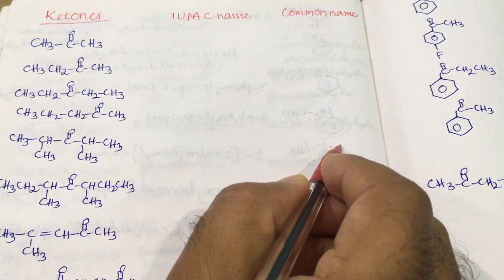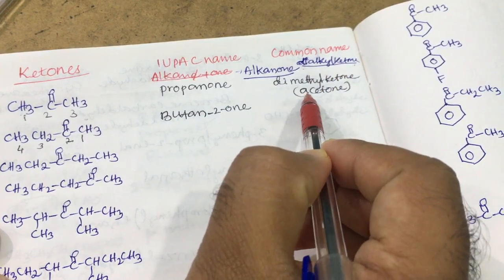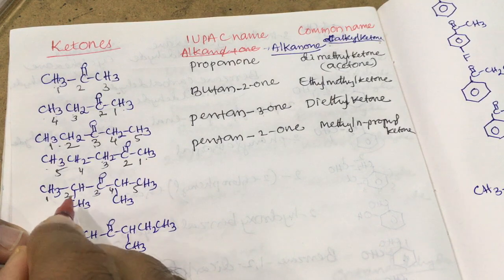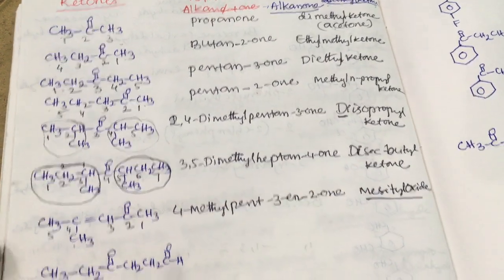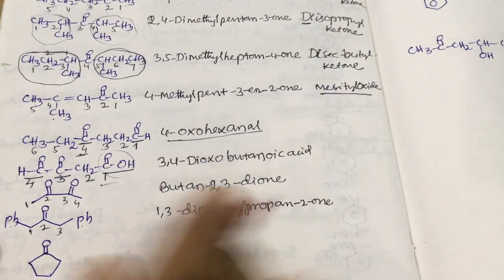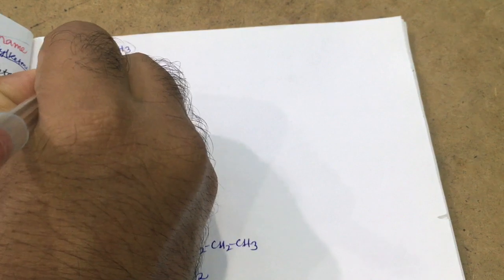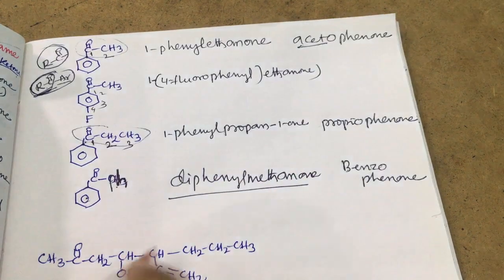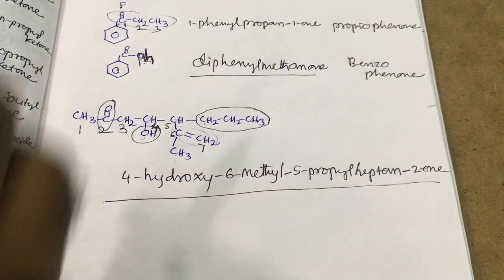Carbonyl compounds ||Lecture-3 ||Ketones nomenclature || Class-12